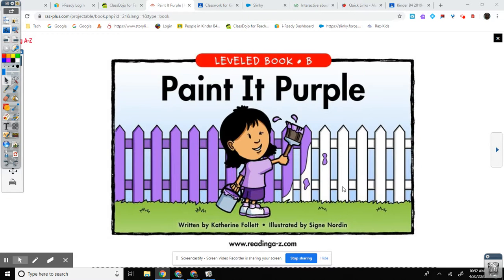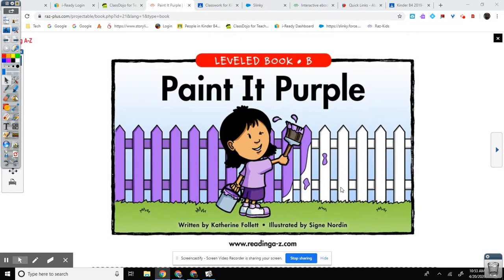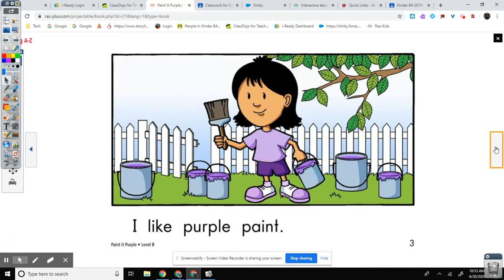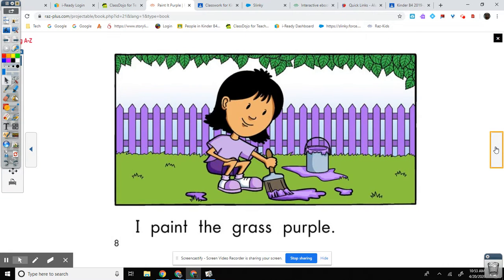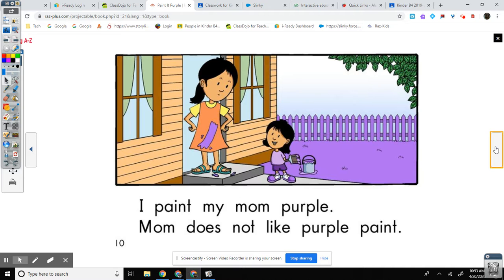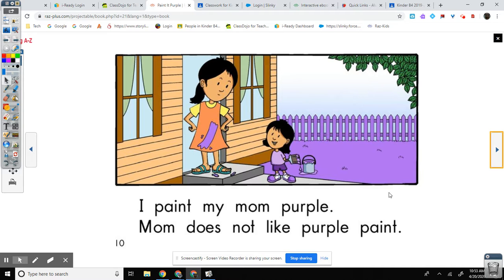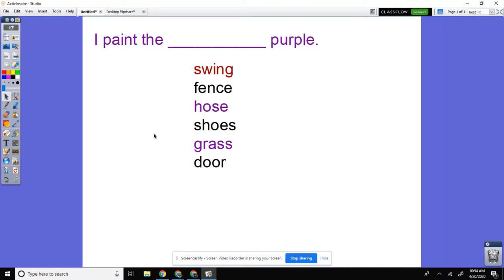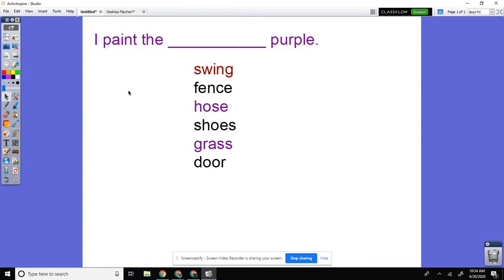Read aloud for children | Shared Reading April 20, 2020 10:55 am